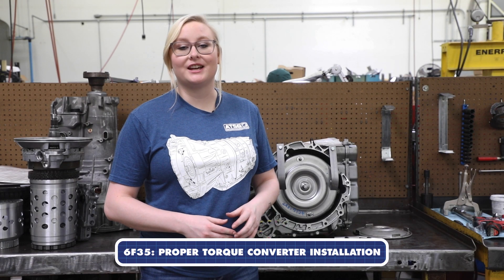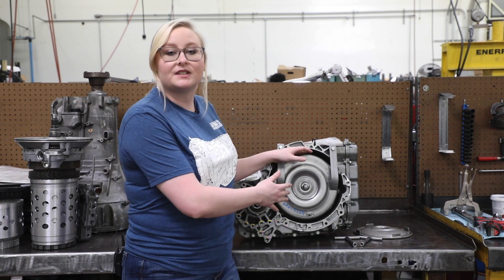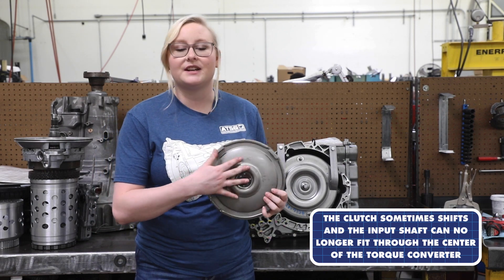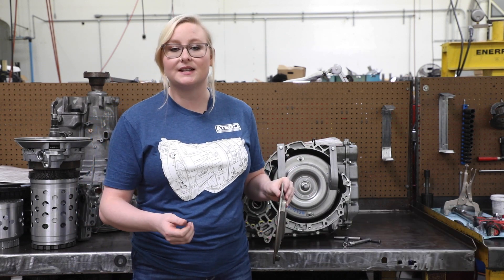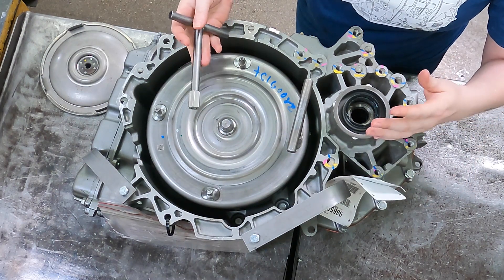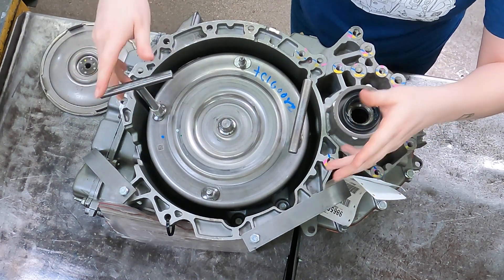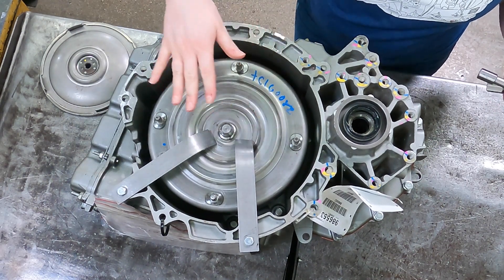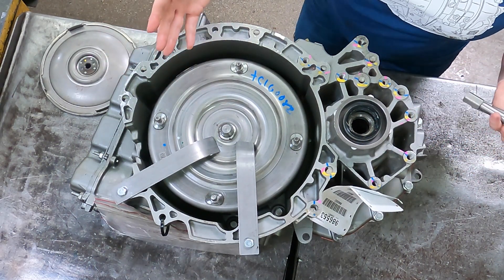From the ATSG Bench: 6F35 Proper Torque Converter Installation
Join us in learning about 6F35 Torque Converter Installation with ETE Technical Expert, Whitney Graham!